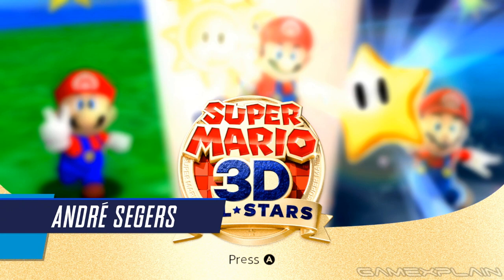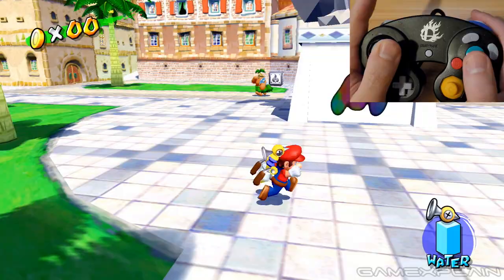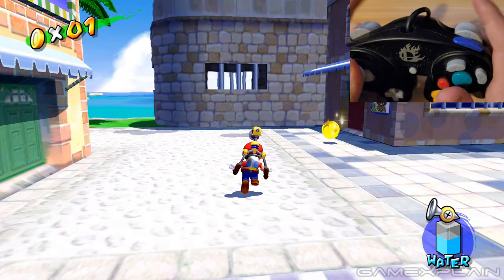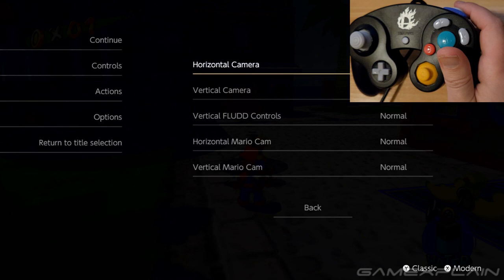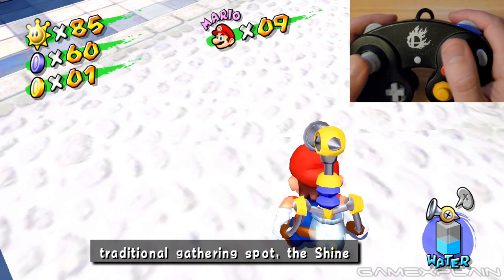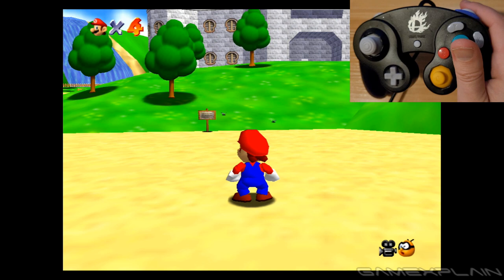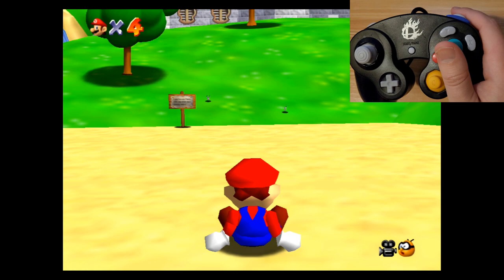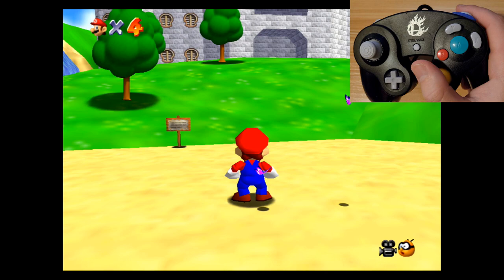OMG! GameCube Controller Now Works in Mario Sunshine | 3D All-Stars 1.1.0 Update Tour! (+Inverted)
WHOA! The now play fully Super Mario Sunshine with the GameCube controller in Super Mario 3D All-Stars on Switch, analog triggers and all!